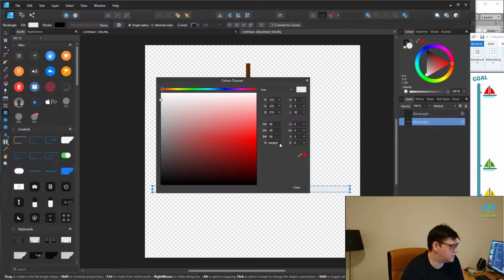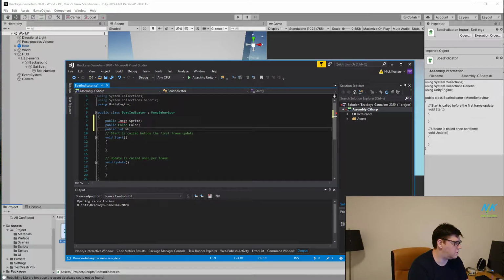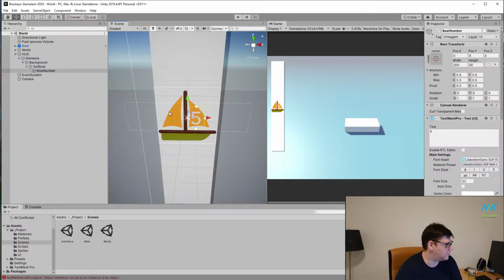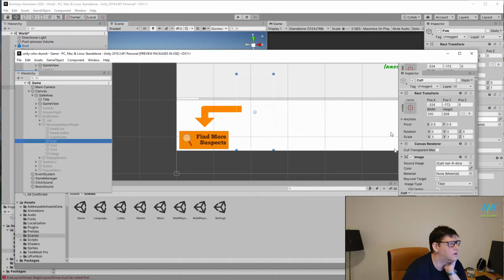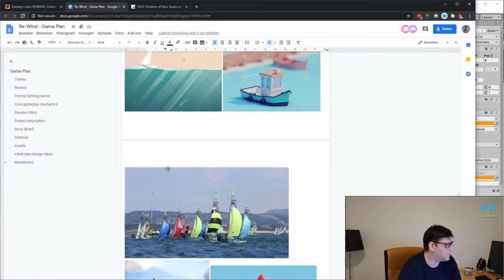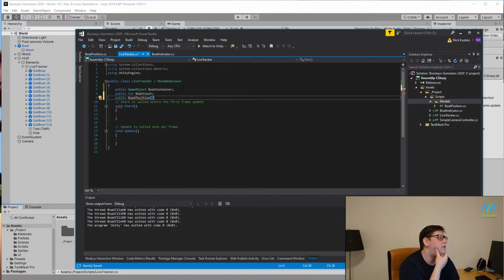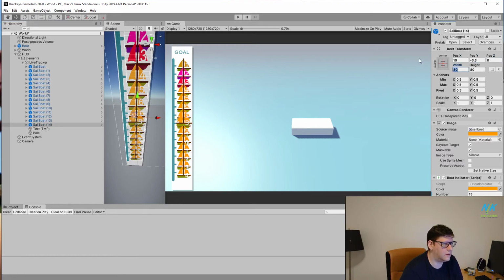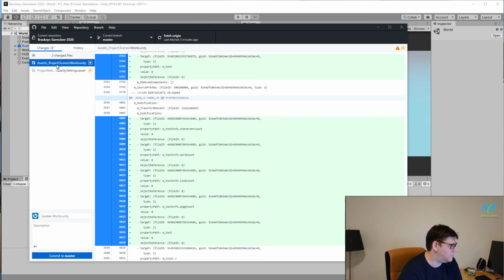ReSail DAY 1 Game Development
Day 1 of working on our (@SnutiHQ and @Xeethrax) submission for BrackeysGameJam 2020.2

Uncut recording of my Twitch ) livestream on the 1st of august.

Our game is called ReSail and the goal of the game is that you have to repeatedly place wind​ to manipulate the race and ensure the boats arrive in the correct order to the goal!

You can play and rate (if you participated in the jam)

I have also created a game called 'Who Dunnit?' which you can find on my Itch profile